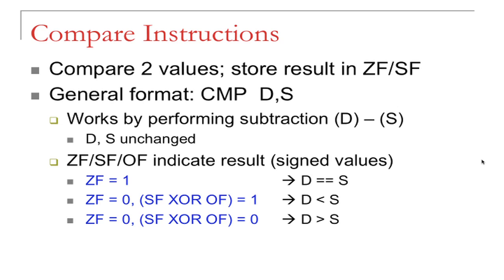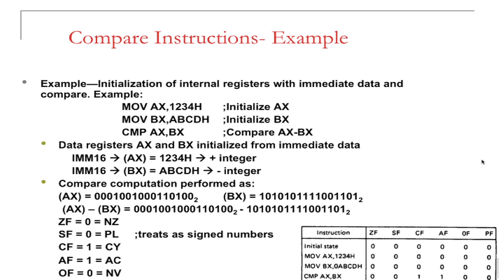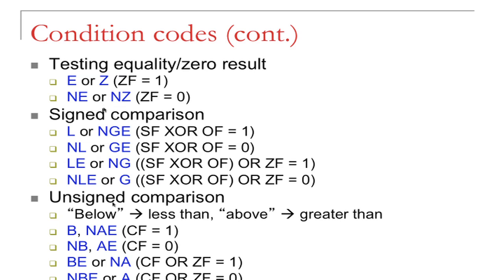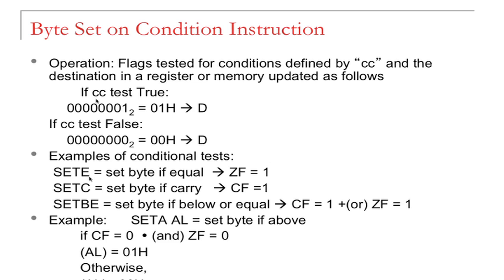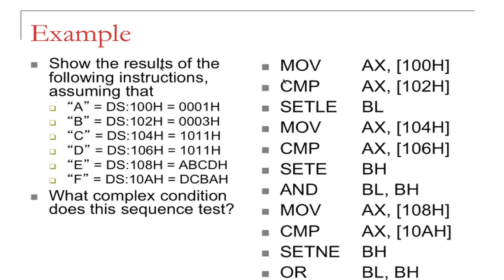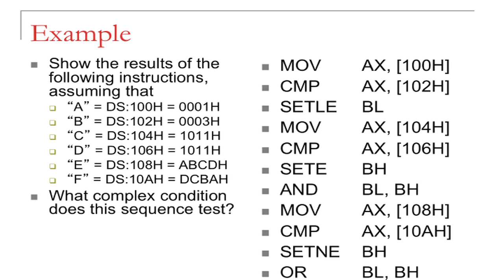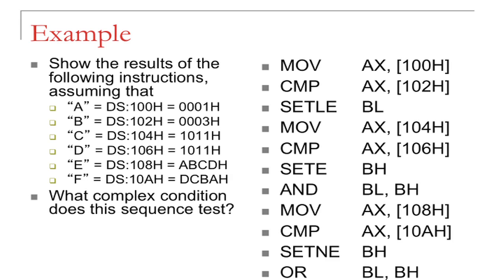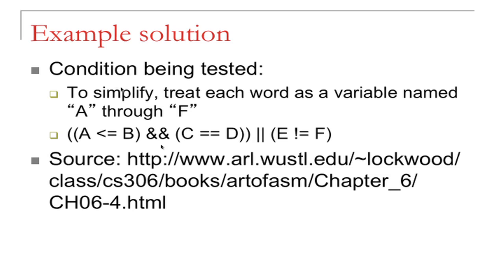16.317 lecture 13 (HD)